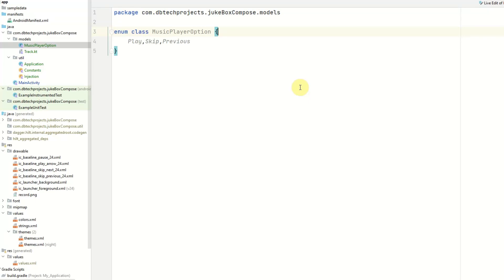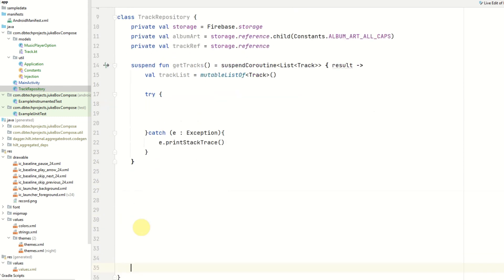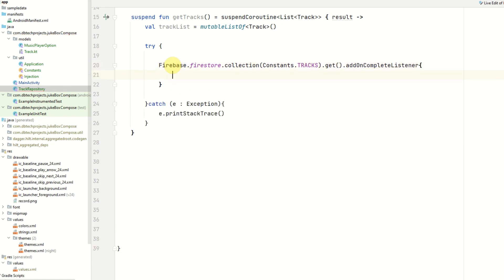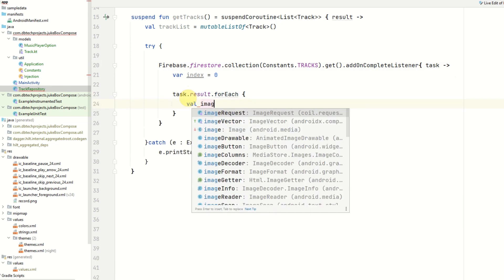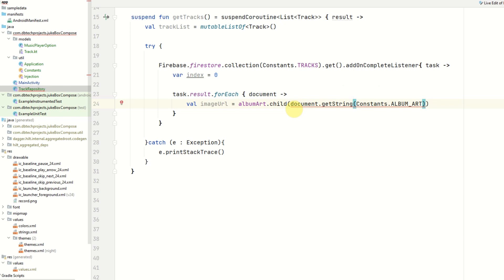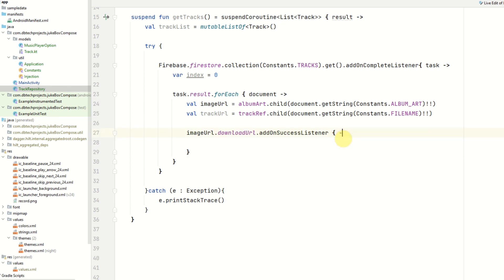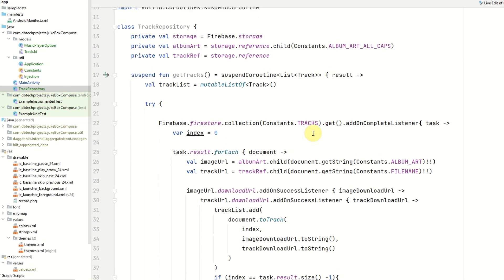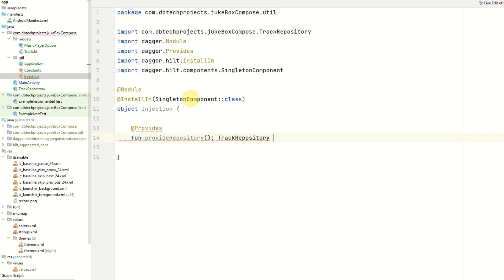Building a Music Streaming App with Jetpack Compose and Firebase Part 3 - Repository and ViewModels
In this series, we will be building a music streaming app using Jetpack Compose and Firebase. This will also cover the following topics:

Dependency Injection with Hilt
ViewModel
Lazy Column
Animations

Timestamps
(00:00) Repository
(08:54) ViewModel